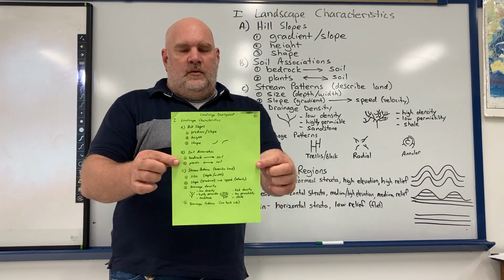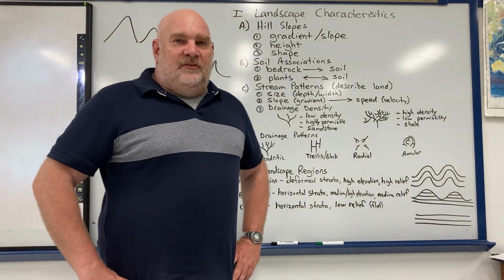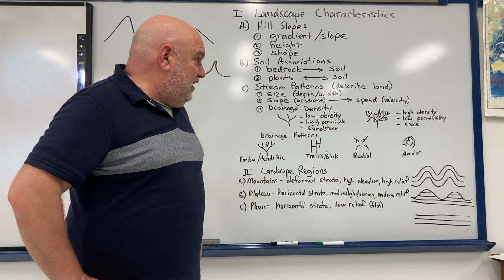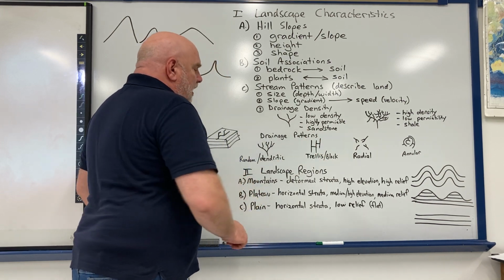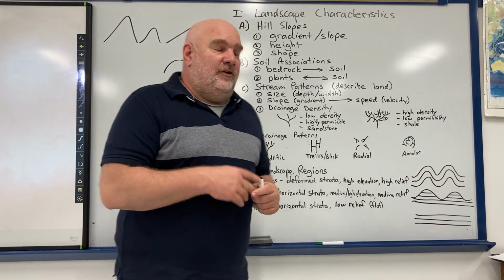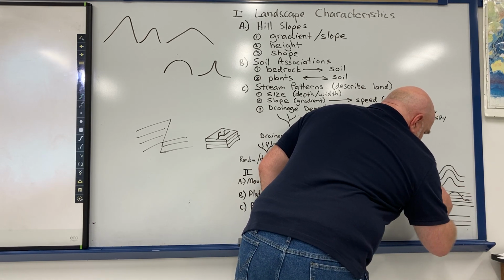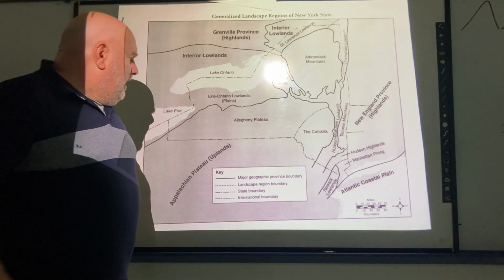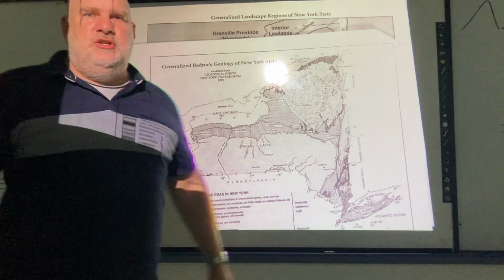Landscape Characteristics (Shymkiw)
Discussing how certain features are used to describe the land and what the landscape regions are and their characteristics.